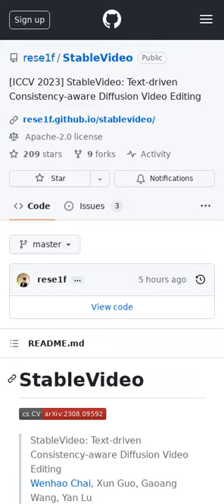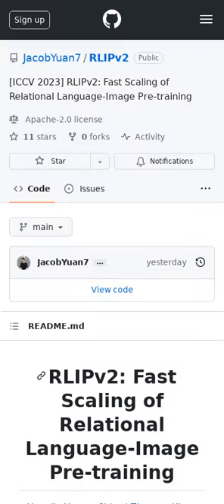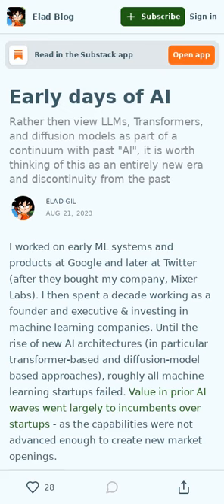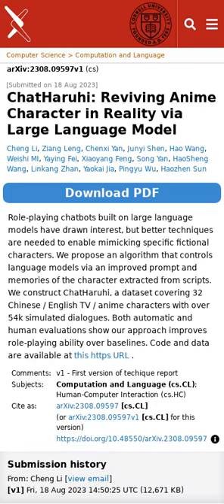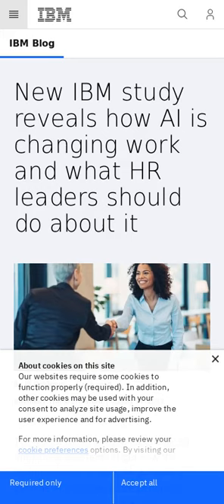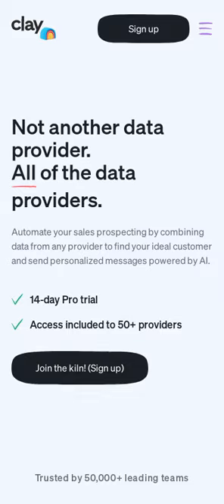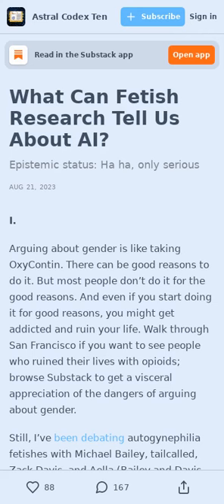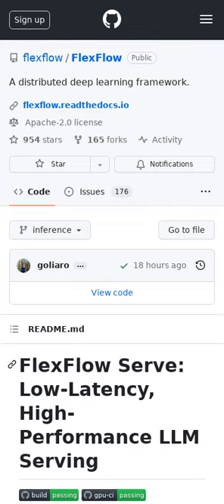Snap launches Dreams 💭, ChatGPT bias ⚖️, AlphaZero chess creativity ♟️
The links for the included articles are included below:

00:00 StableVideo: Edit Videos Using Diffusion Methods (GitHub Repo)
00:13 Snap Is Launching A New Generative AI Feature, Dreams (1 minute read)
00:20 Introducing RLIPv2: A Better Language-Vision Model (GitHub Repo)
00:42 Early Days Of AI (5 minute read)
00:48 Towards creative chess with AlphaZero (31 minute read)
01:05 Enhancing Chatbots' Role-playing Abilities (18 minute read)
01:17 Using an RNN for 2D game tile synthesis (12 minute read)
01:34 40% Of Workers Will Have To Reskill, According To IBM (5 minute read)
01:42 OpenPipe (GitHub Repo)
01:54 Clay (Product)
01:57 Minimal ML framework in Rust (GitHub Repo)
02:03 I Made Stable Diffusion XL Smarter (11 minute read)
02:10 What Can Fetish Research Tell Us About AI? (9 minute read)
02:32 Flex flow LLM deployment framework (GitHub Repo)